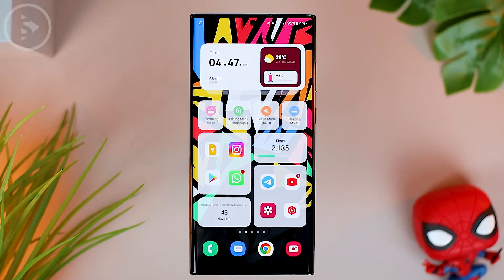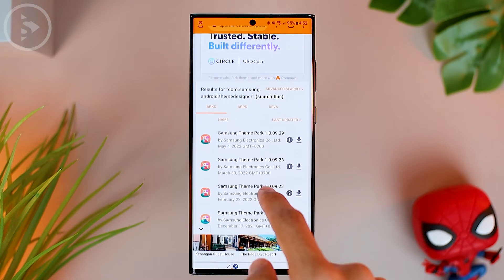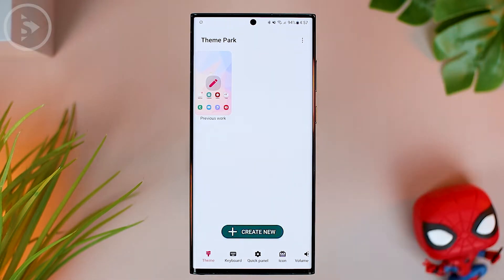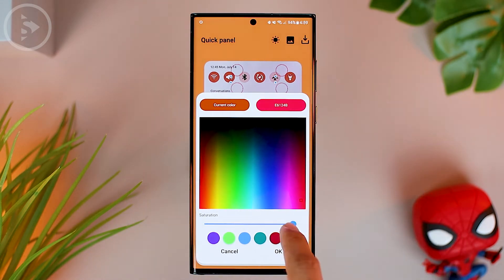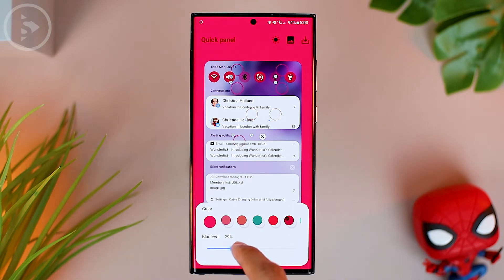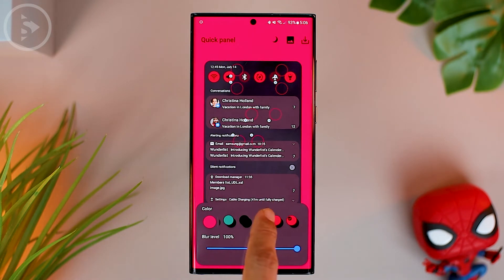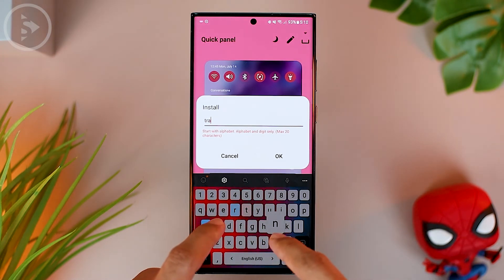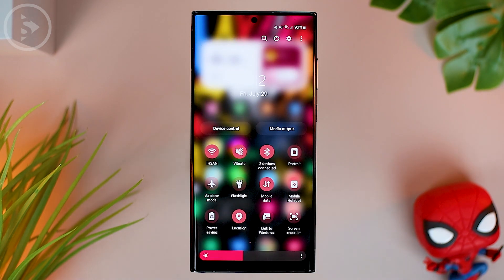How to Change Notification Panel Look to Transparent on Samsung Phones - Theme Park (Good Lock 2022)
Here I will share some tips on how to change the notification panel look on Samsung phones to transparent and more attractive than the default notification panel display.

The method is quite simple and easy and you can try it directly on your Samsung phones as long as it supports this feature.

For more details, let's just check the following video.